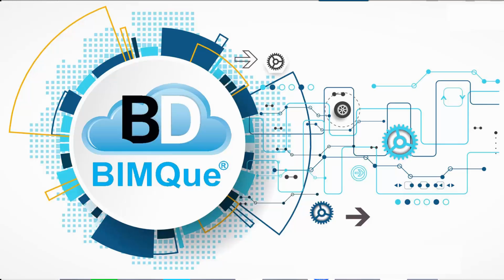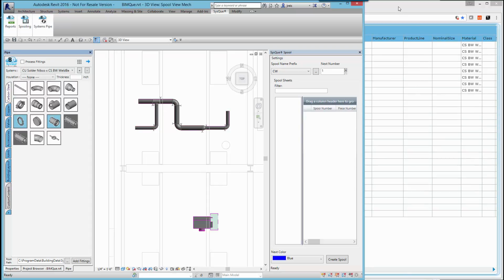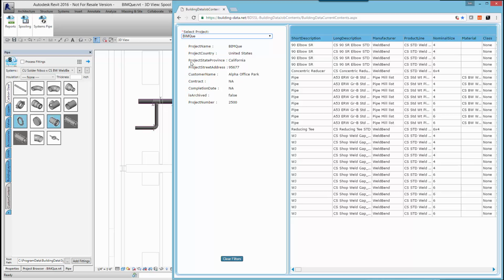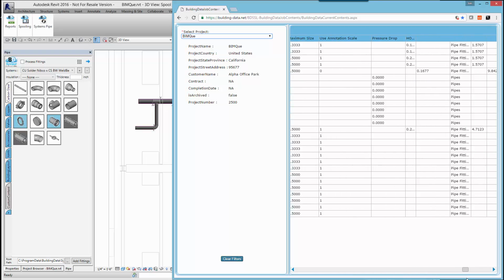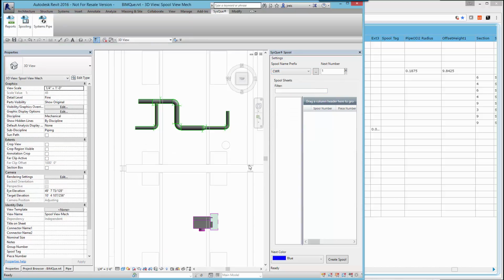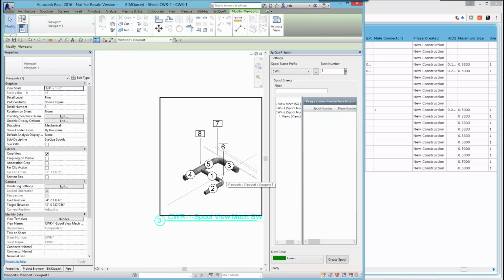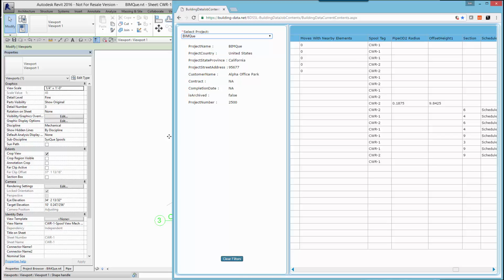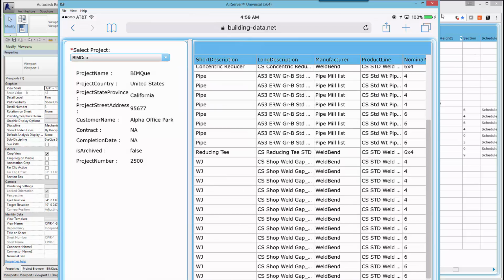BIMQue Revit MEP Modeling with SysQue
BIMQue.com presented at SysQue User Group 2016
BIMQue.com is a extension to SysQue for Revit MEP.
BIMQue is an API Interface for Customers and 3rd Party Applications to Interact with Revit Project files data without use of Revit.  Project Data is stored in Cloud.
- MEP Project information is posted to Cloud at draw time
- Report to extract project data for Estimating, Fabrication, Project  Management, and Accounting
- View Dashboard view of Business Analytics
- Add Project Parameters to component
- Add data outside the application and update the model